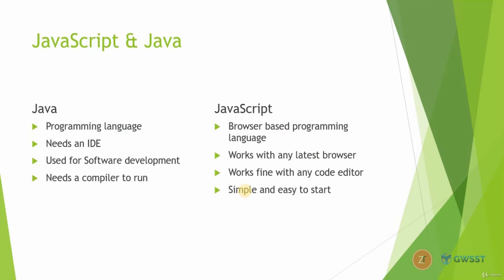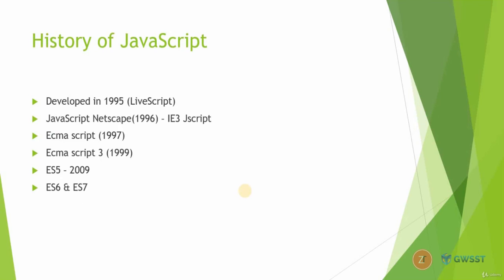1 Introduction to JavaScript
JavaScript has become the most popular and essentials scripting language. If you are planning to go for web development or any JavaScript based framework like Angular, React, or Vue js, then the Complete JavaScript for Beginners is the right course for you.

Here you will learn Complete JavaScript from beginner to advanced level from scratch. In order to get started with any JavaScript framework or Web Development you need to have a fundamental skills in JavaScript. This course cover exactly all about that.

JavaScript fundamentals in-depth
Practical Skills in implementing JavaScript usage
You will learn all about variables, Functions, Objects, and more
Build simple but elegant web apps with Vanilla JavaScript
Improve codeing techniques to build better interactivity using JavaScript
Create live Form Validation using Vanilla JavaScript
Build interactive web pages with JavaScript and much more
Basic HTML and CSS, but not necessary
Who this course is for:
Anyone who wants to extend their skills in Web development
Anyone wh has just completed HTML and CSS
Anyone who want to improve skills in Vanilla JavaScript
Anyone who is interested to learn JavaScript from scratch
Anyone who want to deep dive in JavaScript